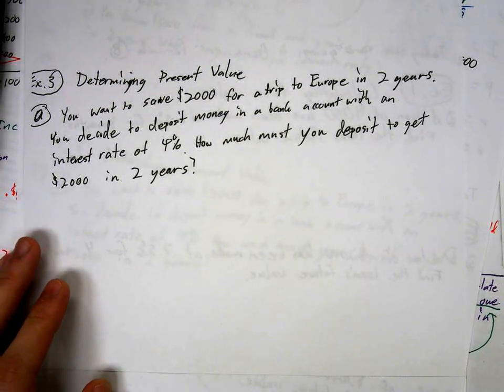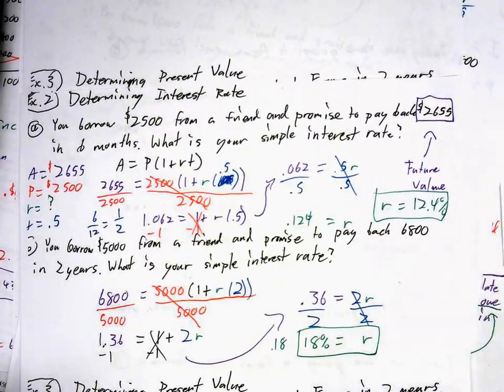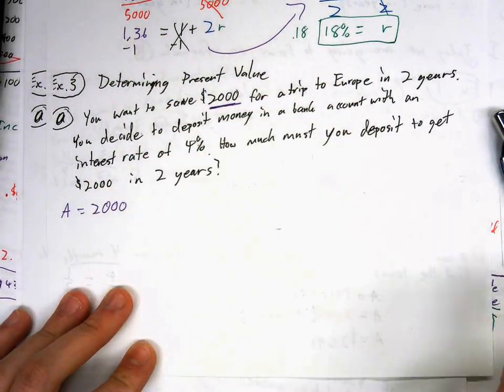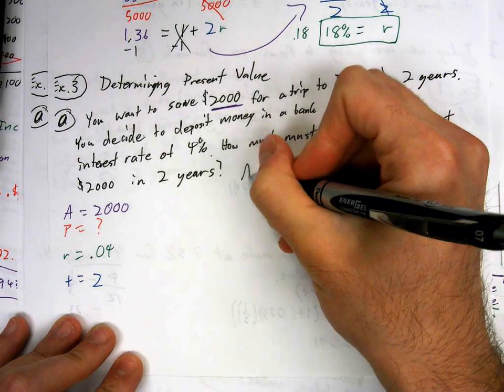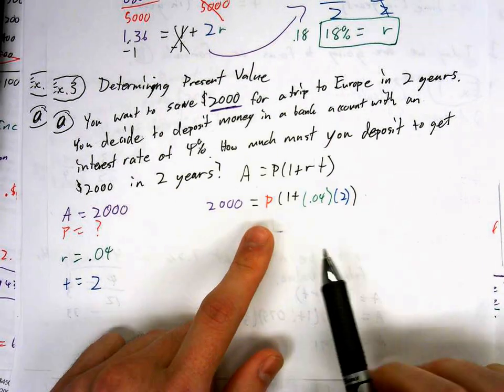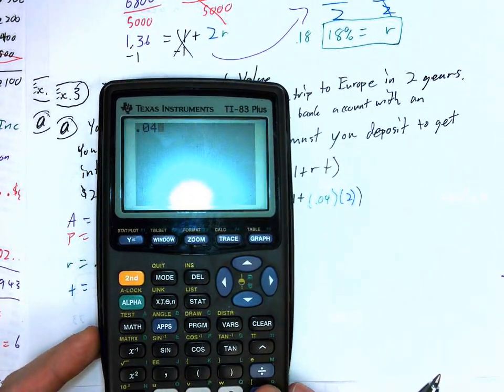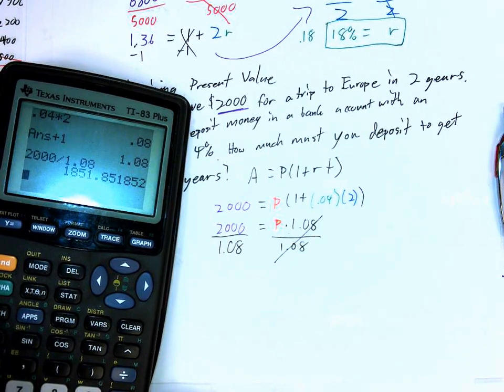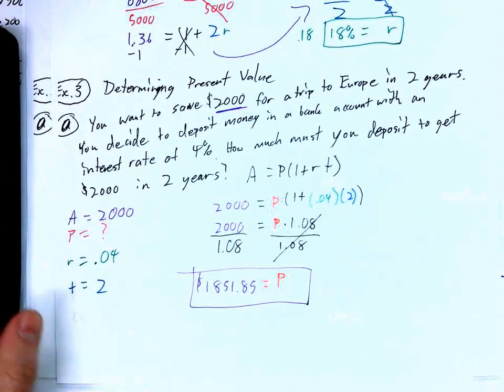3-23 Finding Present Value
Example 3 from the Simple Interest notes